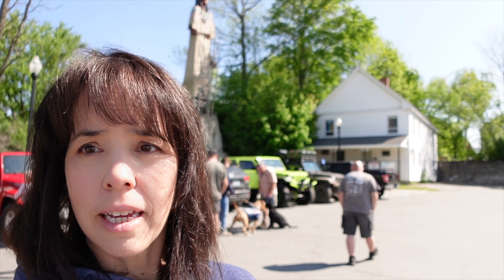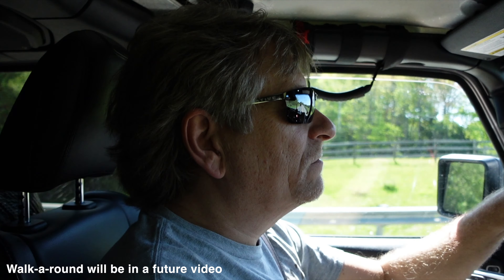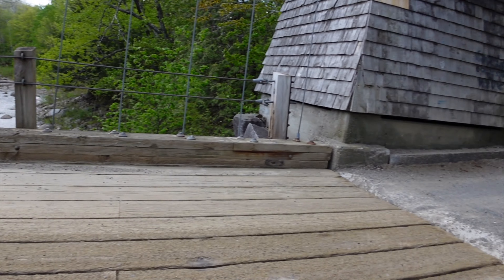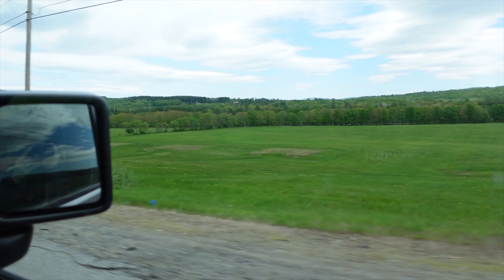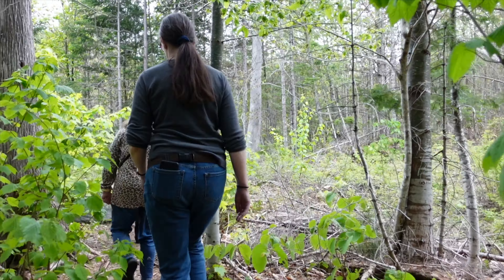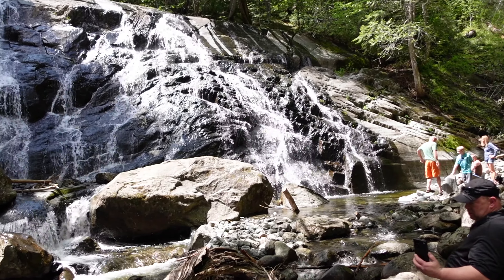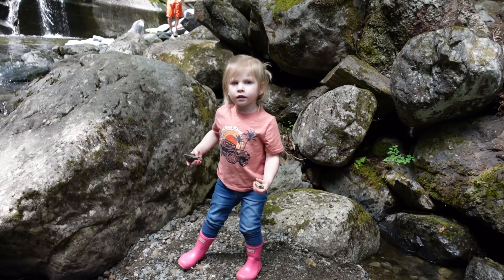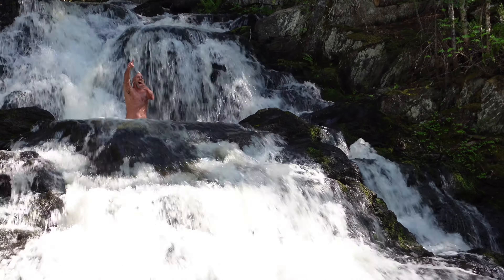Uncovering Maine's hidden waterfalls while on a Jeep ride-Part 1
Join us on a thrilling Jeep ride as we uncover Maine's hidden waterfalls in this exciting adventure! From majestic cascades tucked away in the wilderness to picturesque spots off the beaten path, we'll take you on a journey to explore some of the most breathtaking waterfalls in the state. Buckle up as we navigate back roads and walk along trails to these hidden gems.
Don't miss out on this unforgettable experience that combines off-roading excitement with the beauty of nature's most mesmerizing water features. Get ready to be amazed by the enchanting sights and sounds of Maine's hidden waterfalls on our epic Jeep adventure! Let's uncover the wonders of Maine together!